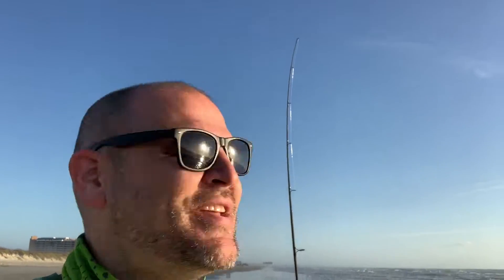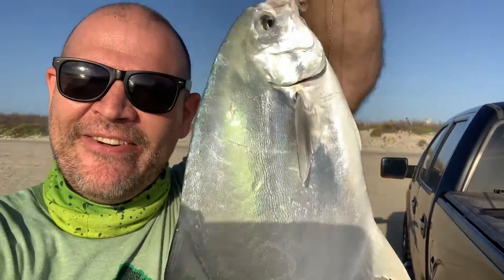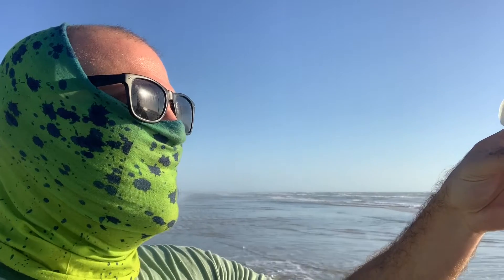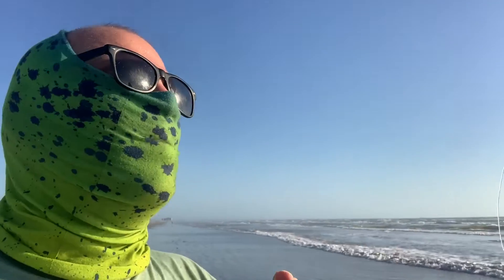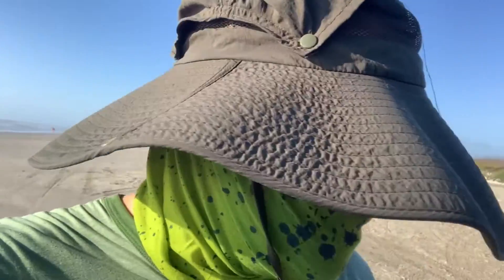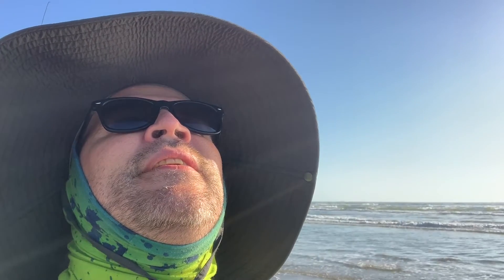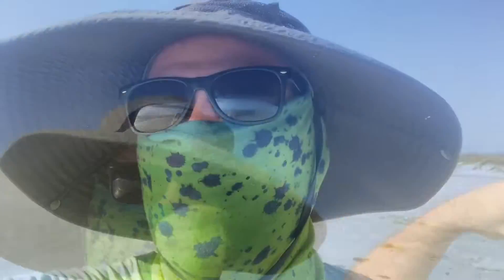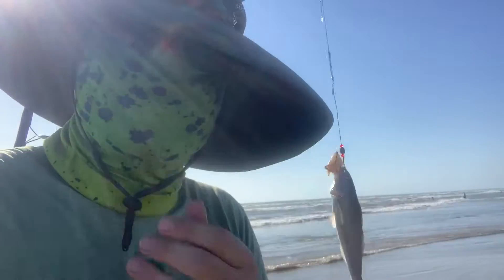Texas Coast Surf Fishing Tips - Personal Best Pompano and Drum in Port Aransas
Fishing the coastal surf in Port Aransas is amazing. I share my tips for beginners who want to fish right off the beach in Texas. I share my baits, techniques to optimize your time and then land 2 different personal best species. You won’t believe everything this pompano!

Here are links to the gear I picked up to get started:

High / Low Fishing leaders 20 Pack

30lb Braided Fishing Line

Fishing Hooks Variety Pack/Box

Pyramid Fishing Weights

50lb Monofilament Fishing Line

These links help support my family and my channel.  If you need to pick up a little extra gear, your support is greatly appreciated.